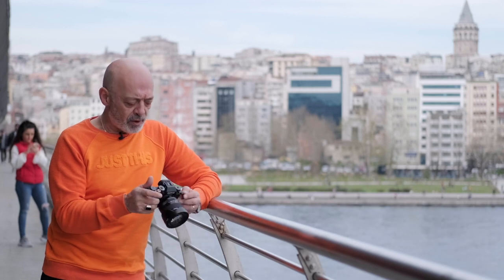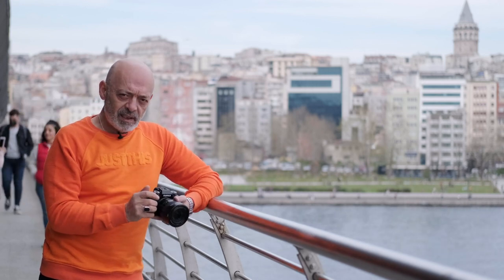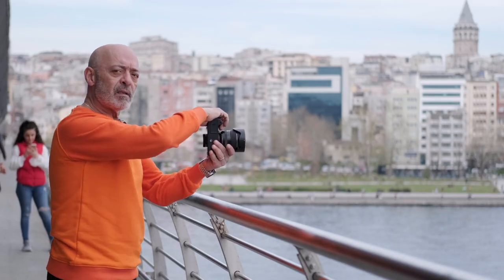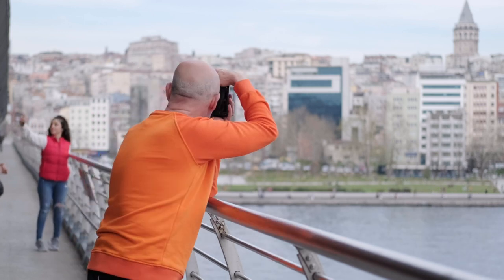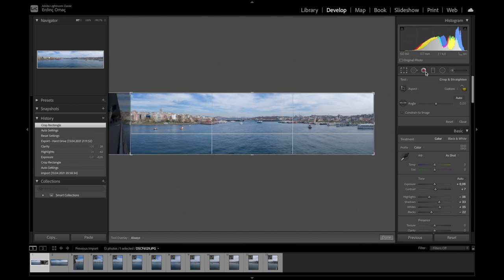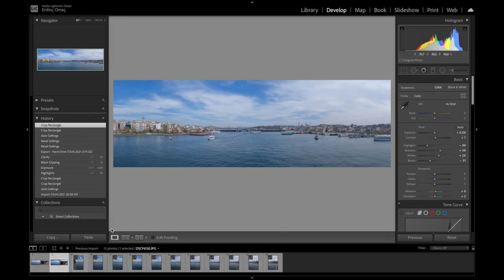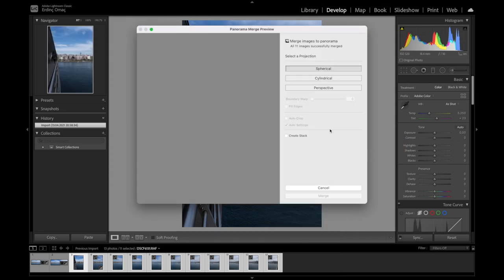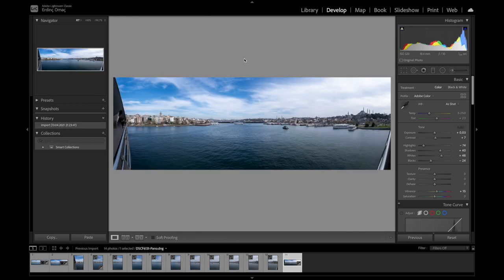FUJİFİLM İLE PANORAMA ÇEKMEK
Fujifilm kameranızın panorama modunu kullanmayı öğrenmek ve çoklu poz ile Adobe Lightroom da onlardan panorama yaratmak.